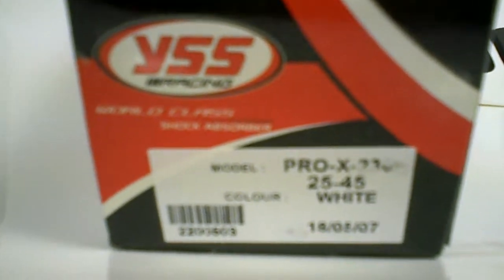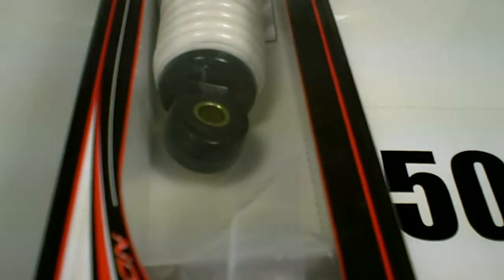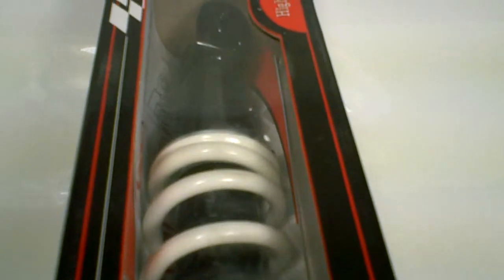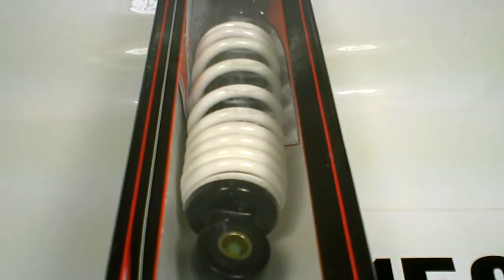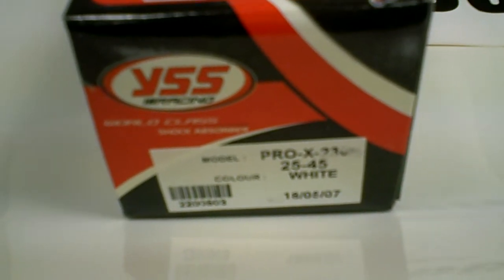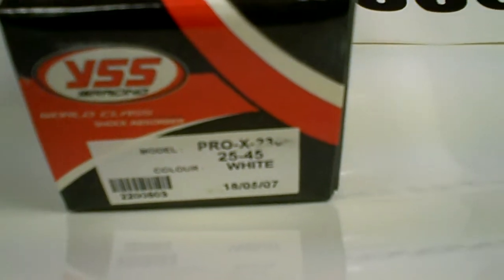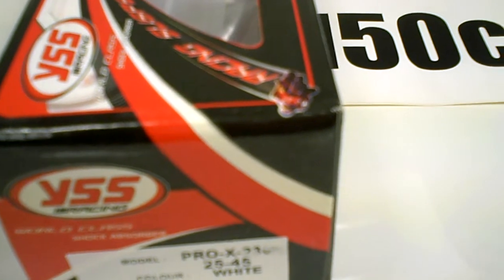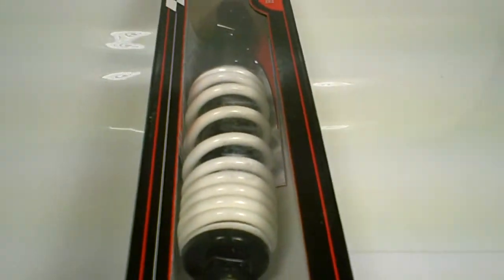YSS 230mm Ruckus Zoomer Conversion GY6150 Swap Shocks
Are you driving a Diamo? CFMOTO? TNG? Linhai? Malaguti Italy? Does your local shop not know what these names mean? Well then visit one of our dealers and have them give us a call. We are the only scooter parts distributor in the USA that is solely dealer direct and we are happy to send any potential online inquiries to stocking stores. So any consumers looking for Daelim parts will have to go to a store with an MRP account or have their store buy from another dealer that has an account with us. We also sell top name scooter brands like SN, Duro, Innova, Kenda, Bridgestone, Gates, Powerlink,